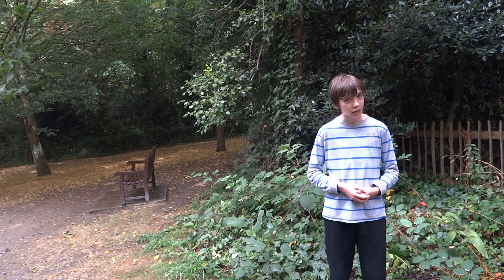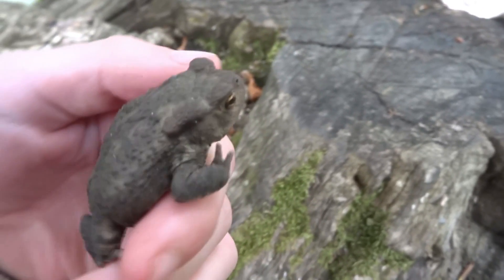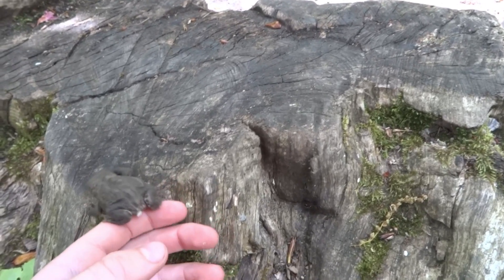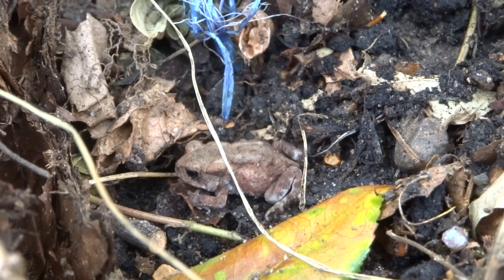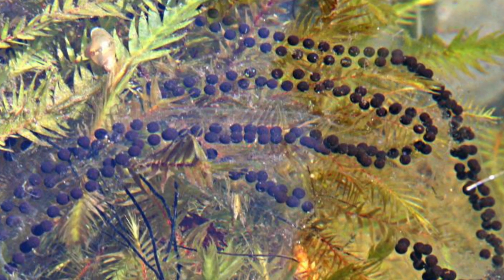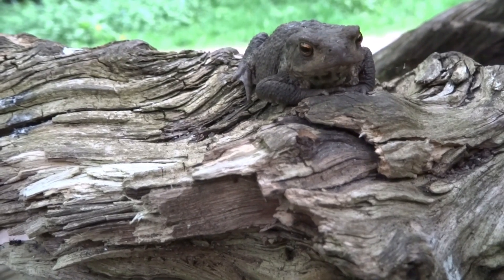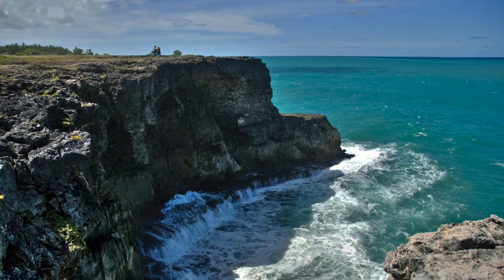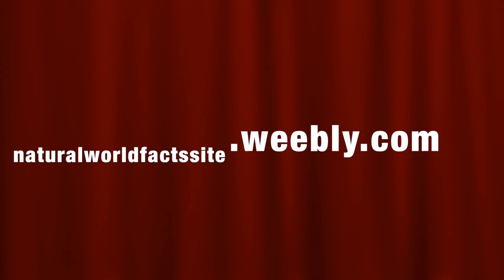British Wildlife - Common Toad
This fact file is all about the Common Toad in the series Reptiles and Amphibians.

All footage taken by Leo R.

Whilst poking around under logs in Holland Park in London, I stumbled upon another of britains most common amphibians, the Common Toad (Bufo Bufo). In this video, I give you facts, footage and more about this intriguing animal.